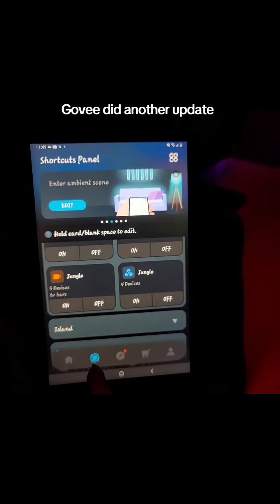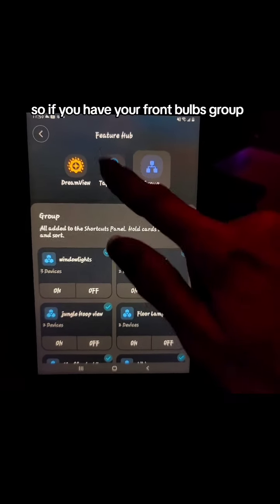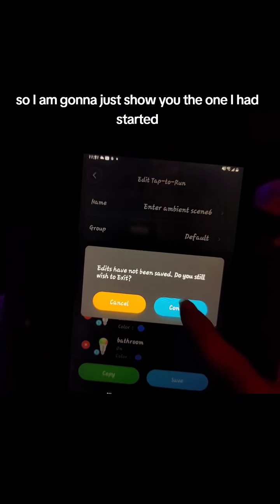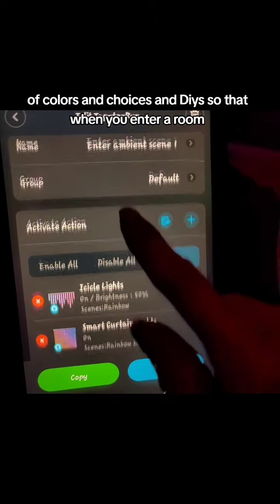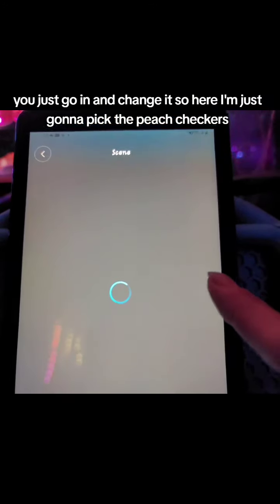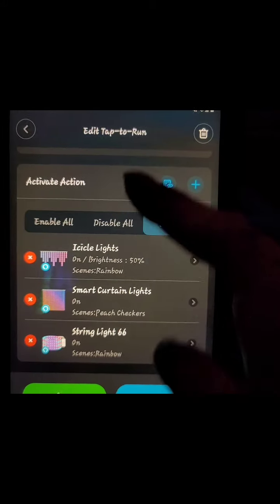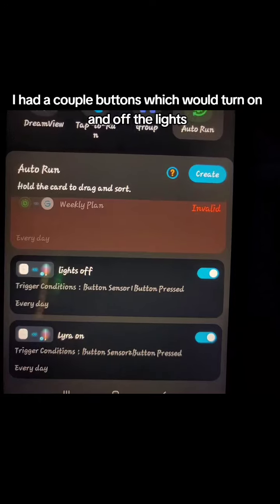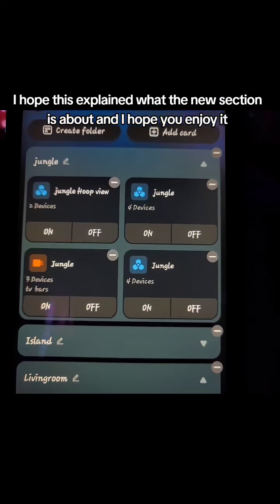Govee Update Shortcut page Tutorial Walkthrough GoveeHomeApp